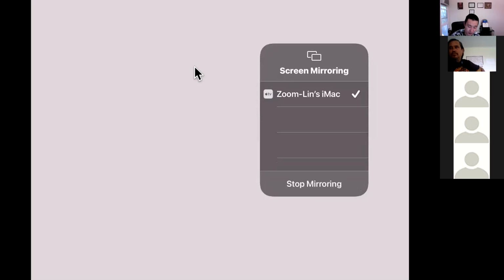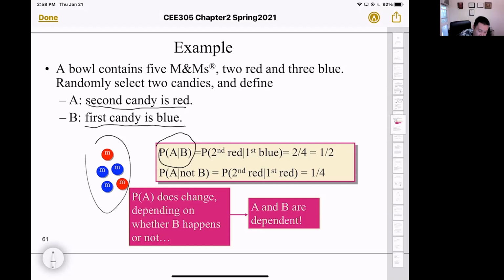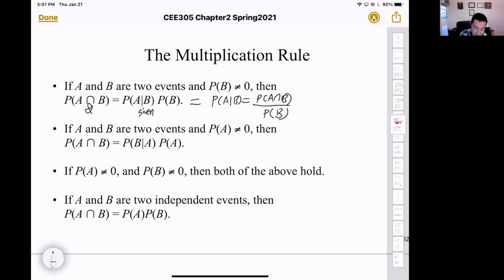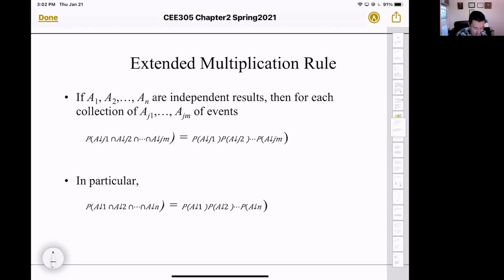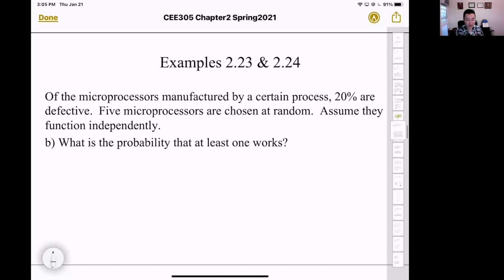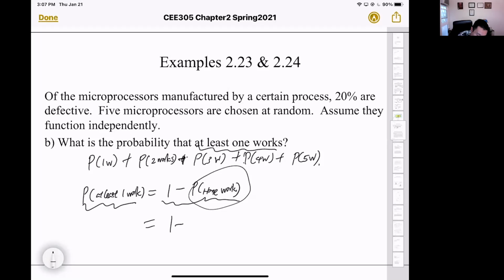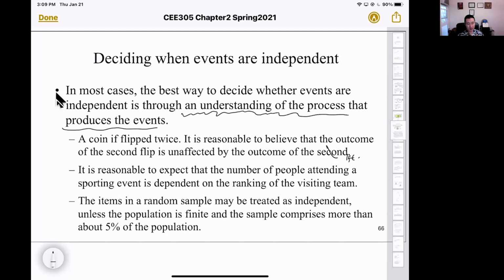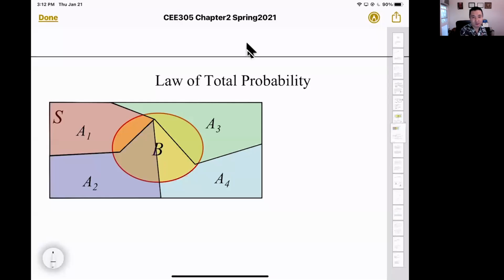CEE305 Lecture 4.2 Chapter 2